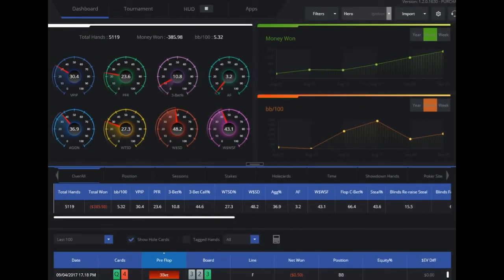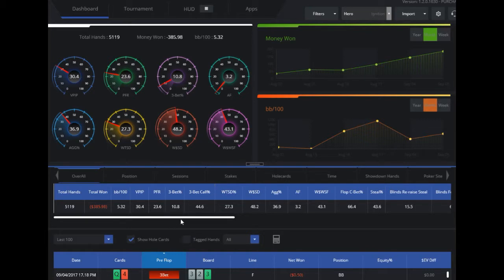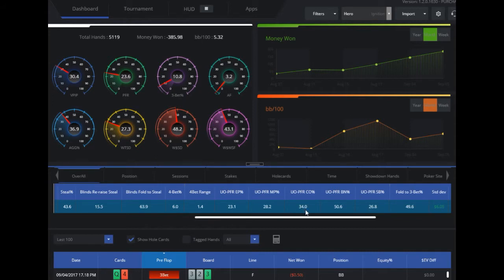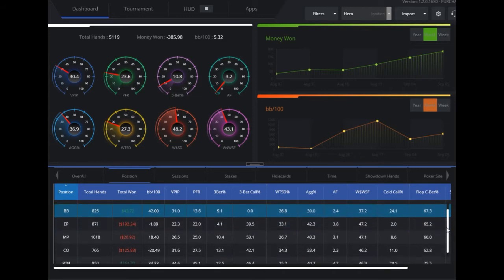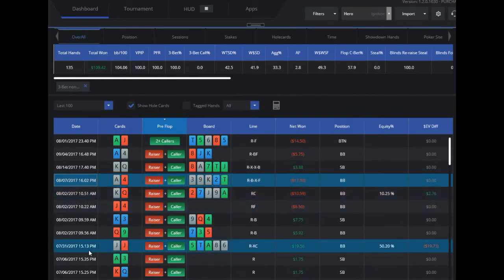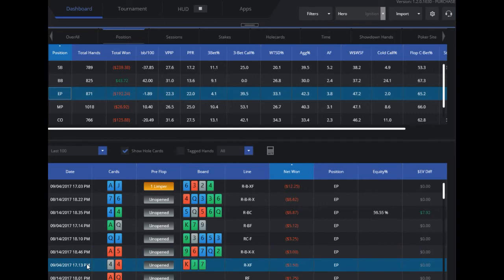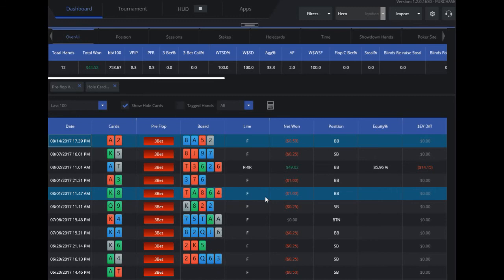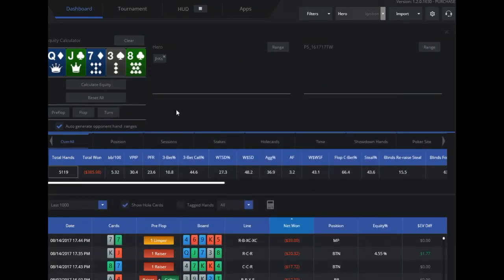DriveHUD - Leak Busting: Video 1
And over view of how to analyze and locate leaks in your poker game.